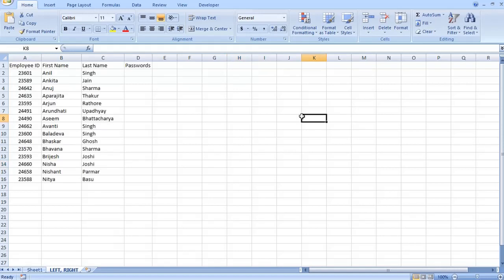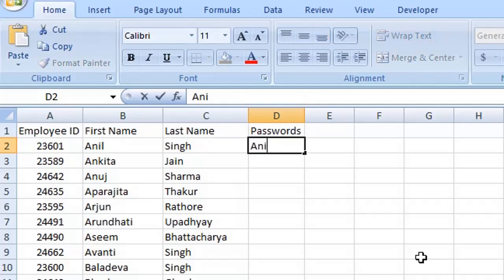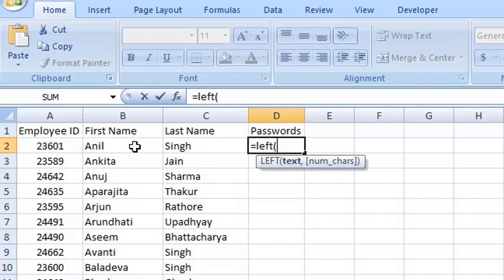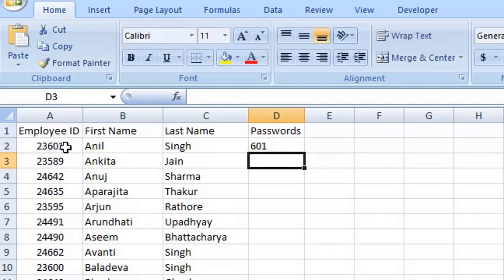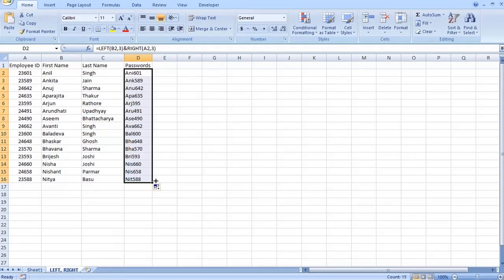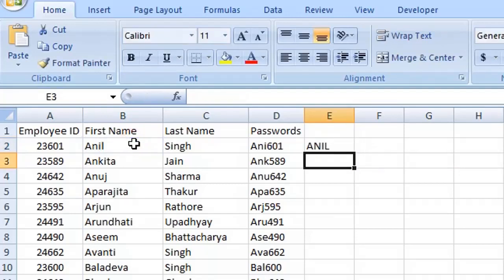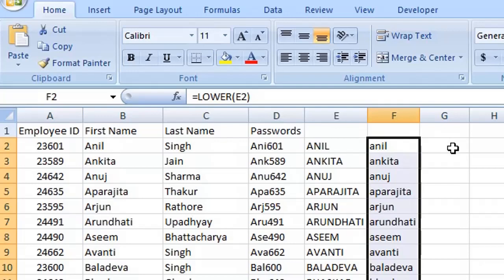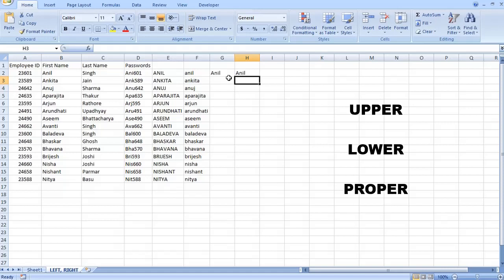Working with DATA Presentation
Excel help video for presentation of the data with Left, Right, Upper, Lower and Proper functions.